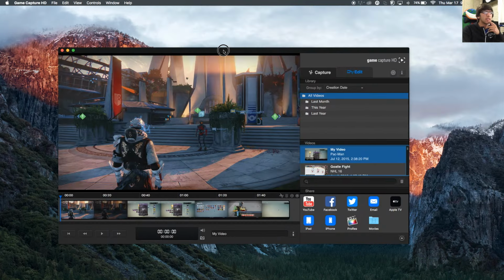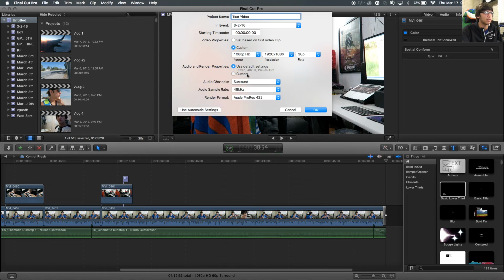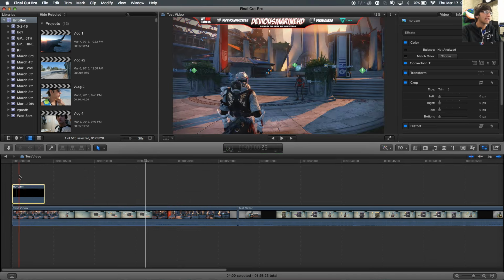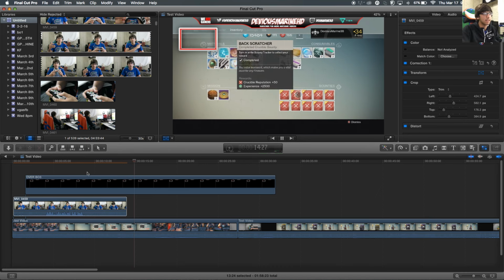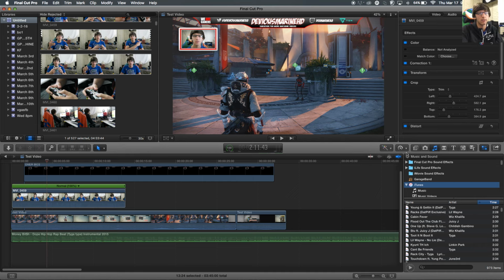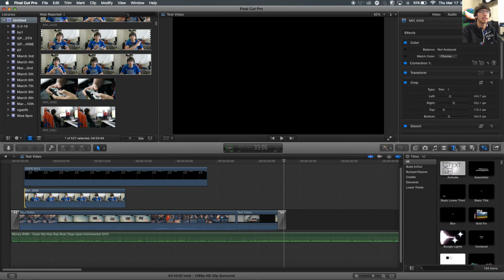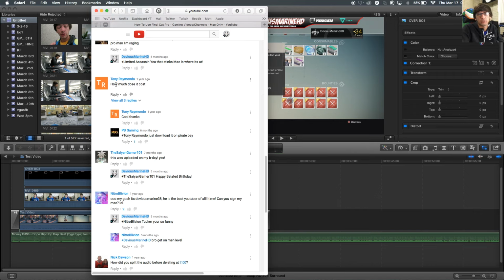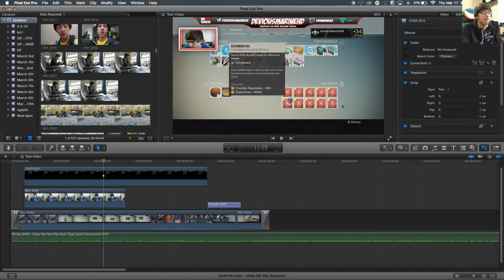2016 *UPDATED* - How To Use Final Cut Pro X (10) - Gaming Videos/Channels - Mac Only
►If you enjoyed the video please leave a like - I'd really appreciate it, thanks :D